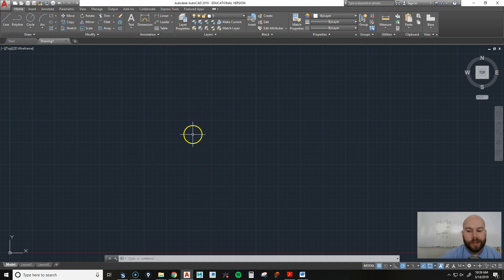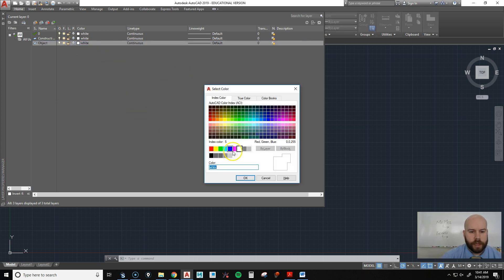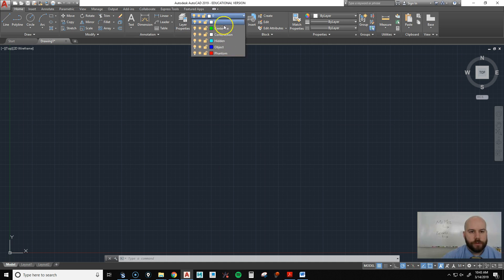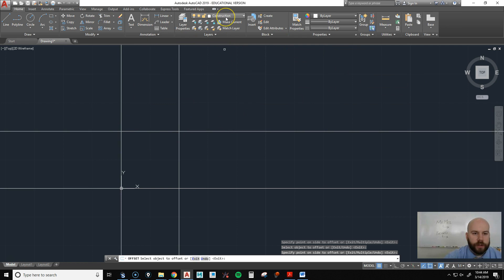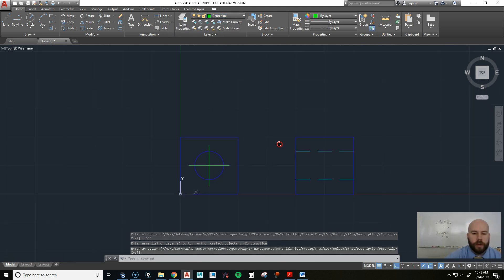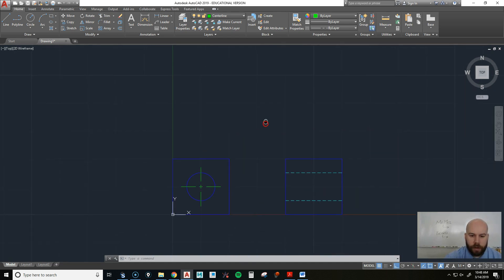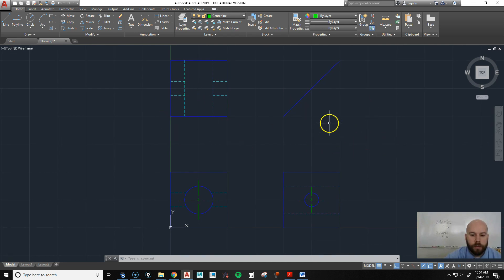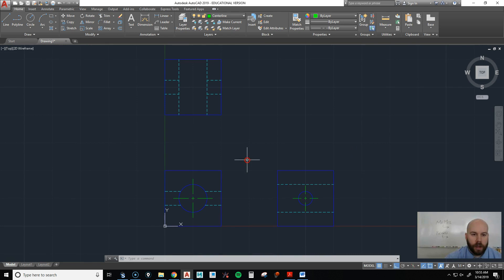AutoCAD: Layers and Layer Properties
A video showing how to set up layers and layer properties and create a simple 3 view part.